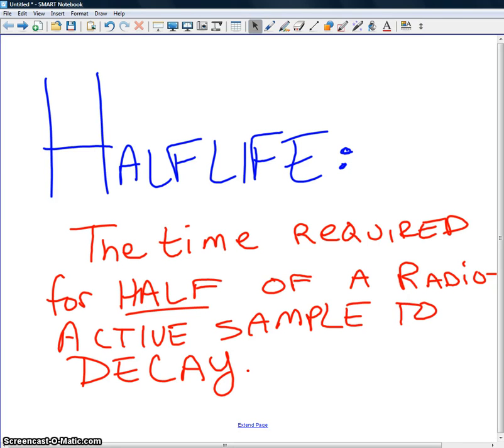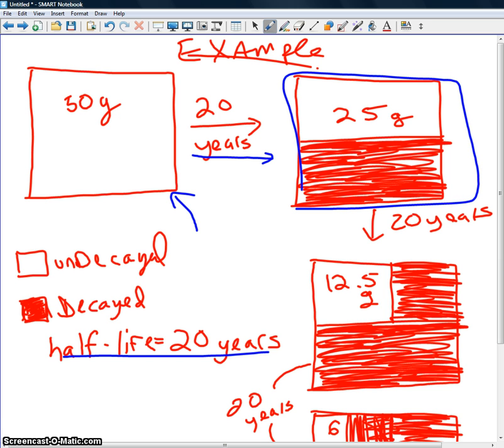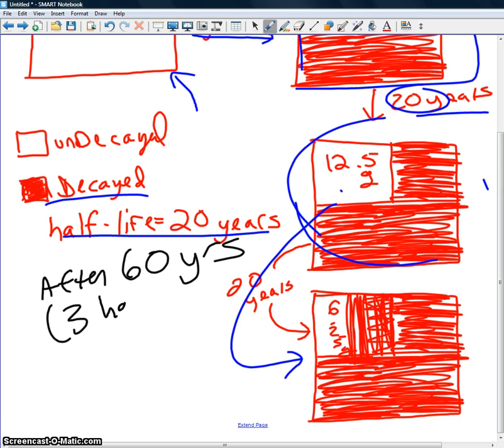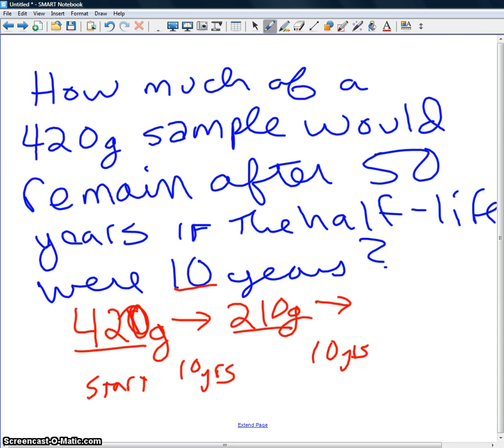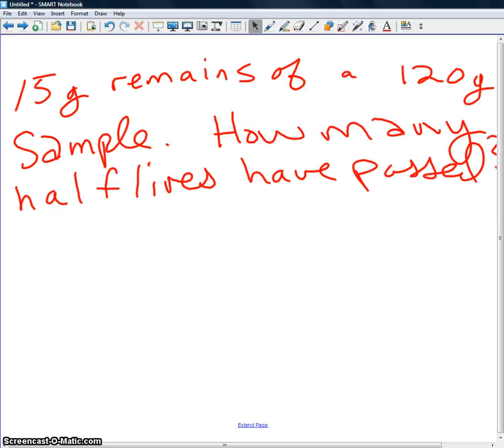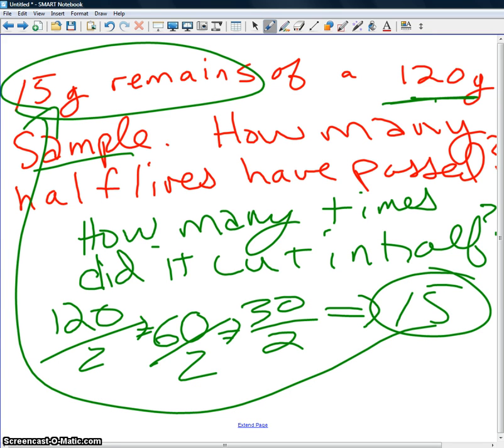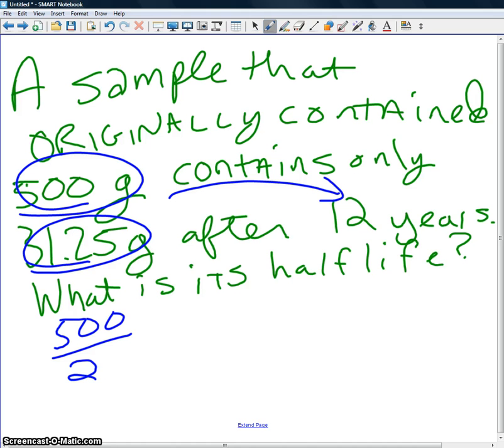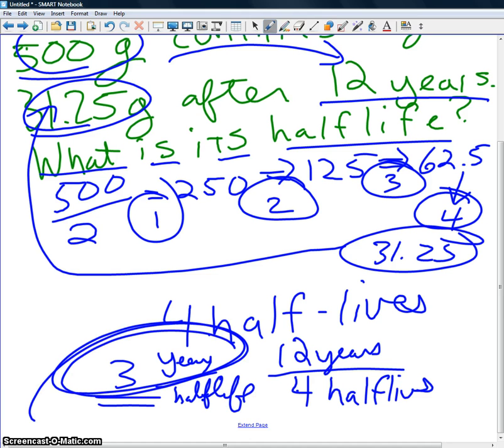Halflife Problem Examples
Problem solving involving halflives.